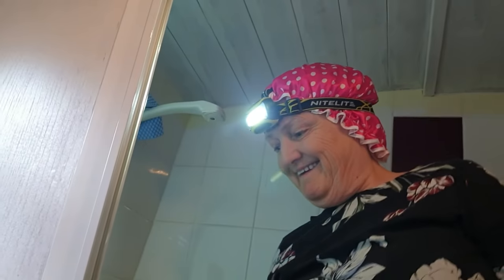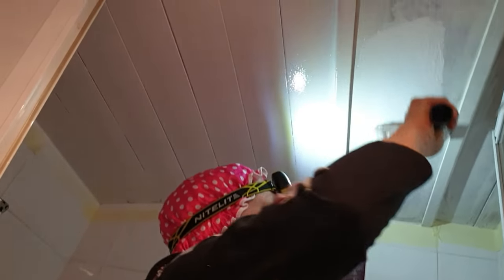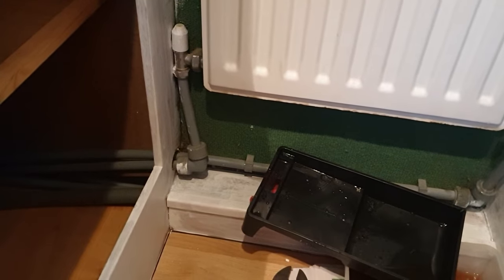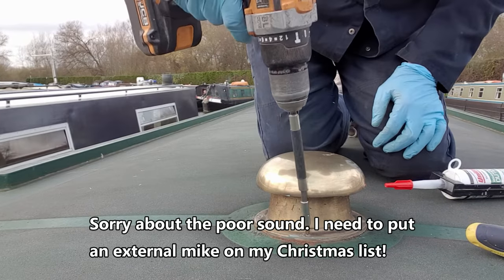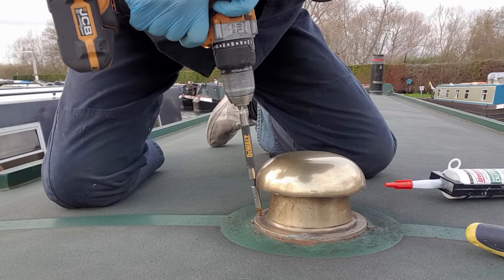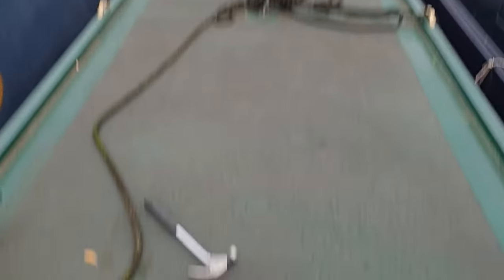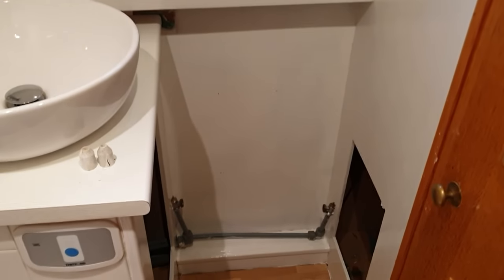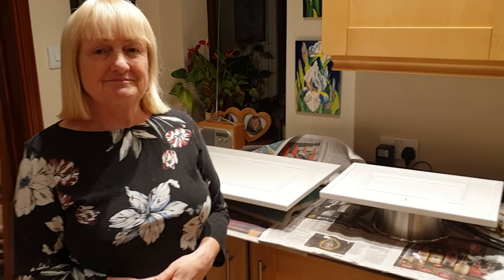#3 Paint, plumbing and mushrooms. More work inside (and outside!) our narrowboat Pioden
We didn't have much free time to do a lot this week, but still managed to get some important jobs done. The bathroom radiator is off, paint is going on, and a (partly successful) attempt made to seal the leaking mushrooms.

Thanks so much for all the likes and supportive commentsso far folks - much appreciated.